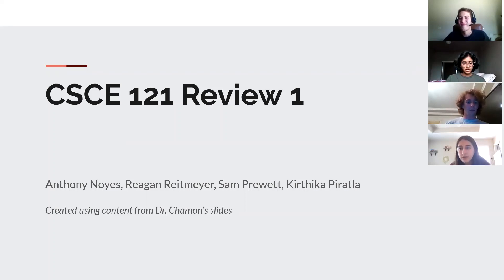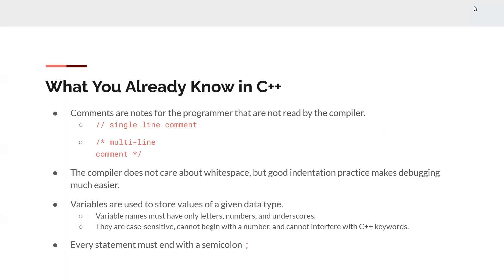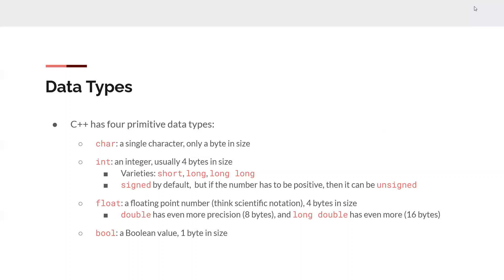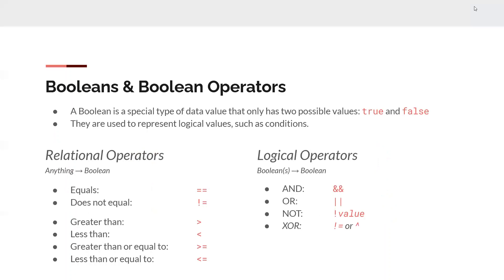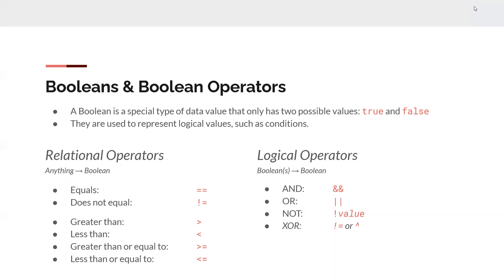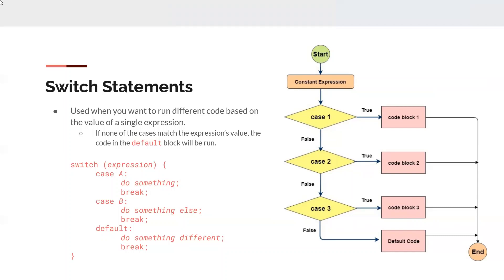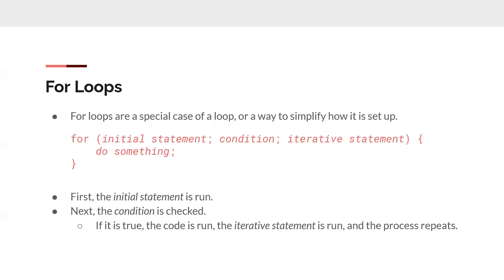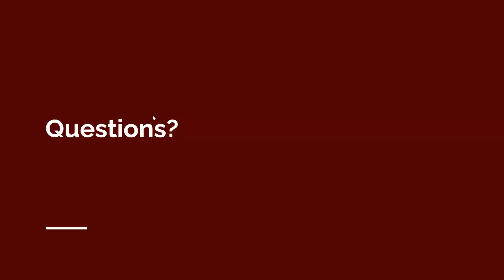CSCE 120/121 Week-in-Review – September 4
Review of basic C++ concepts, including data types, operators, and control flow.